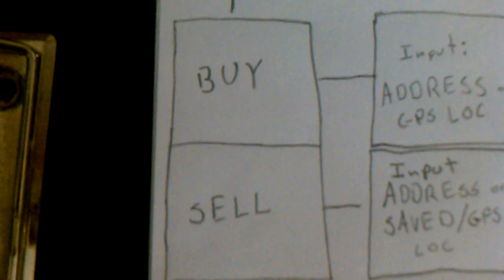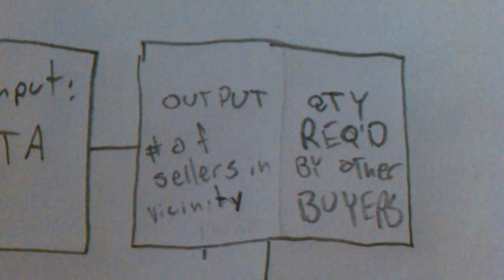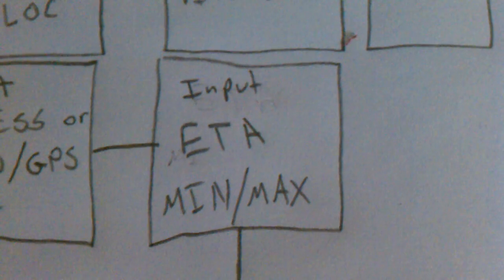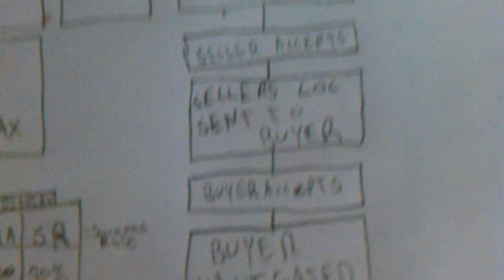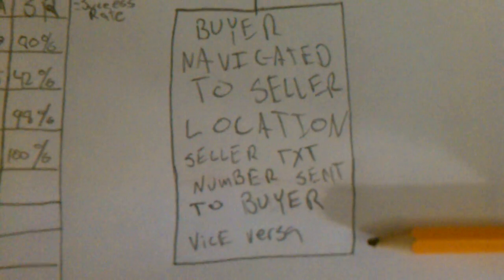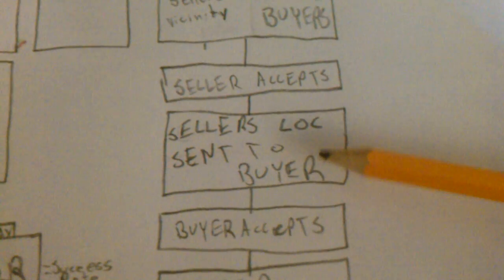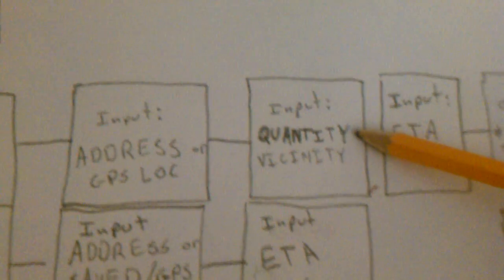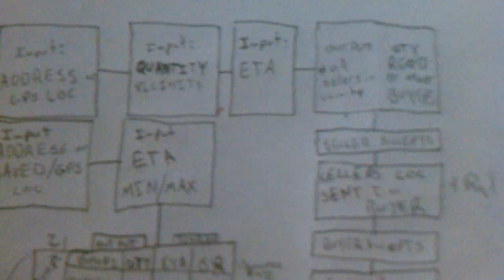Basic flow of app use.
This is how my app will be used.  Designed by Serge Kannon 9/21/2010